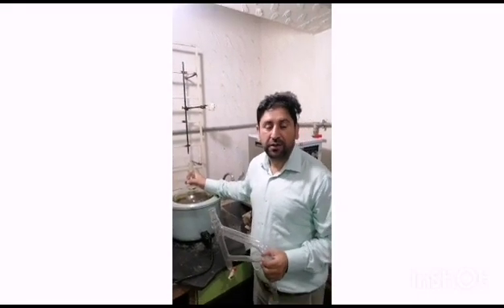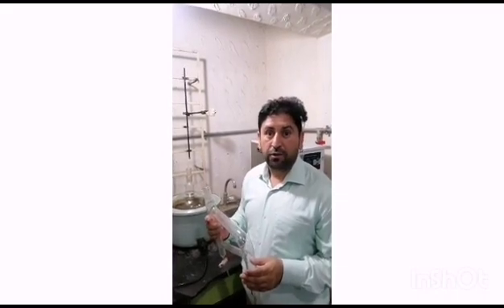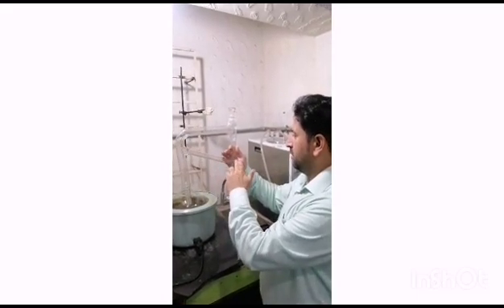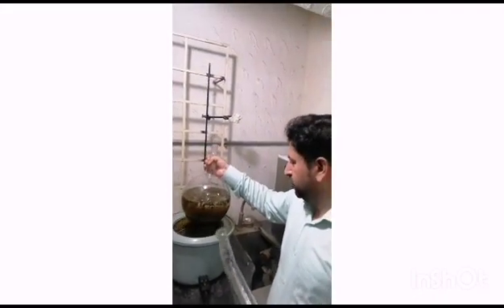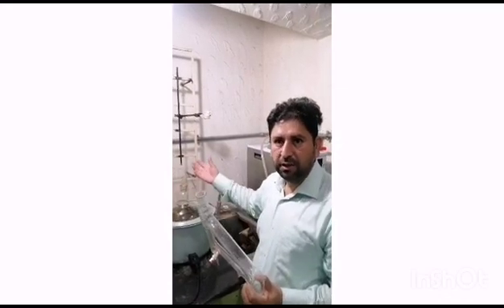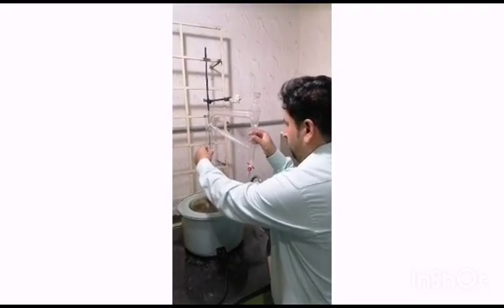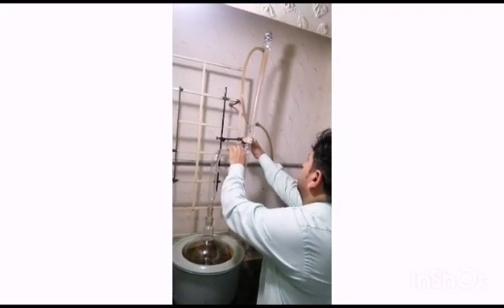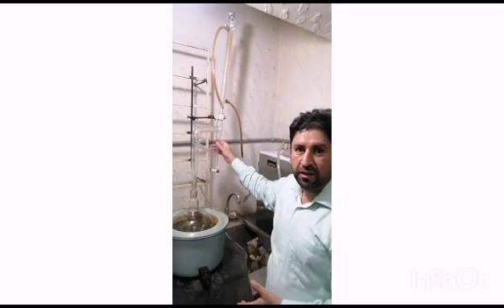Clevenger apparatus for essential oil extraction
Clevenger apparatus
essential oil extraction
how to fit Clevenger Apparatus in Lab